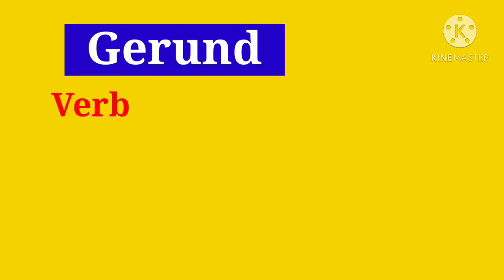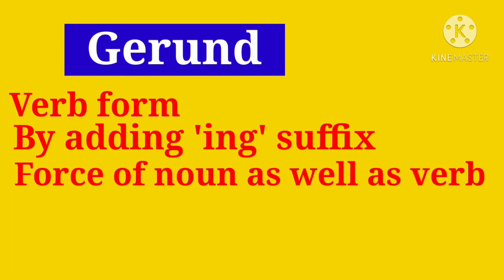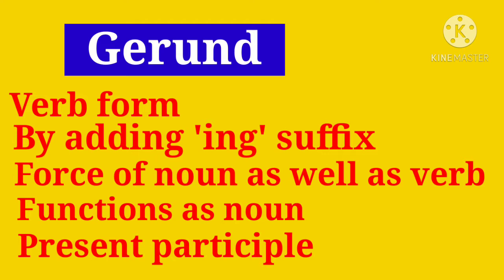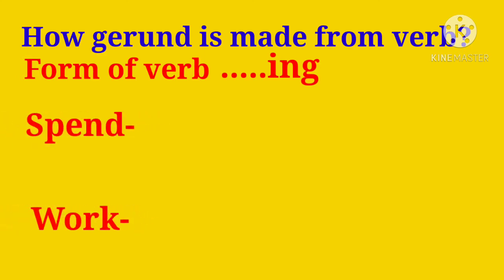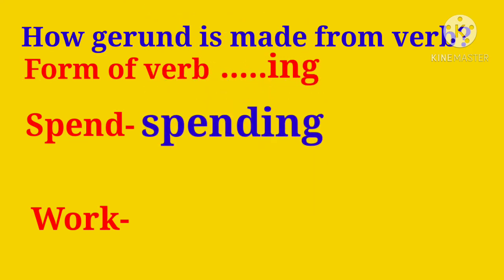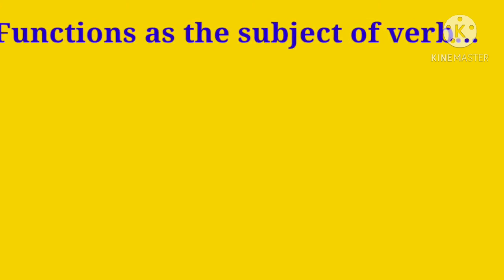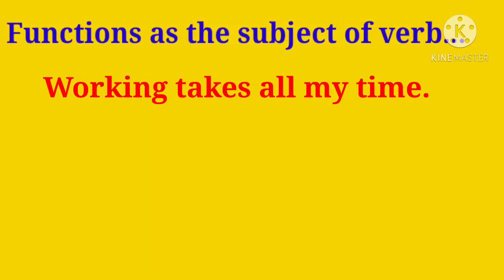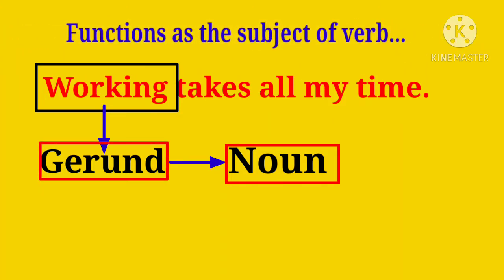English Language Department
Gerund and Infinitive form of verb